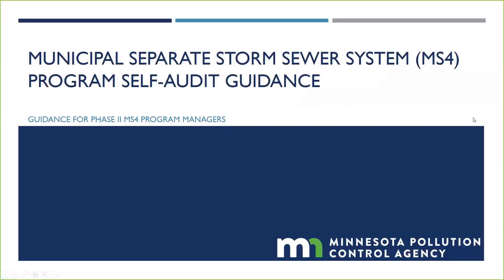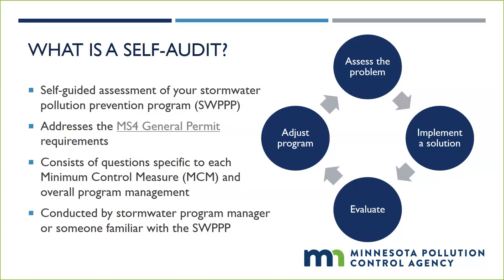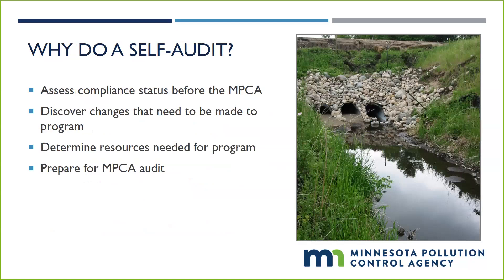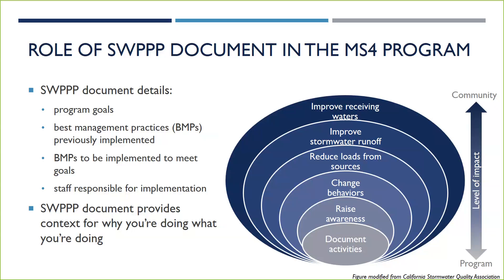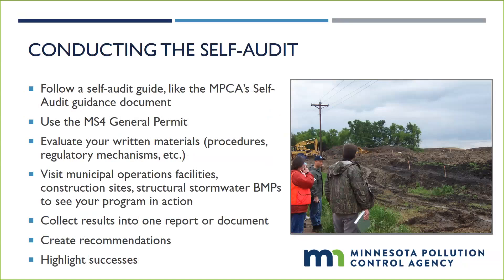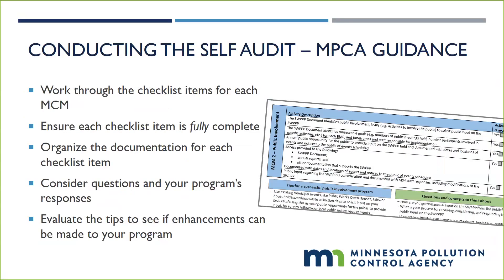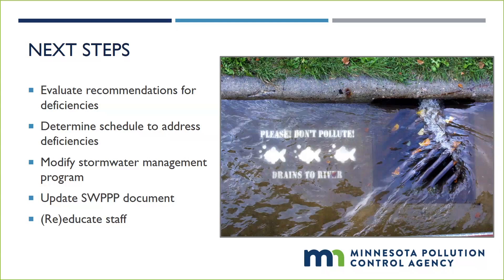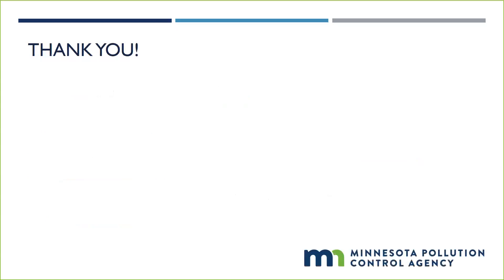Self-Audit Guidance 2017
How to conduct a self-audit of your Stormwater Pollution Prevention Program (SWPPP) as it relates to Minnesota's MS4 General Permit.